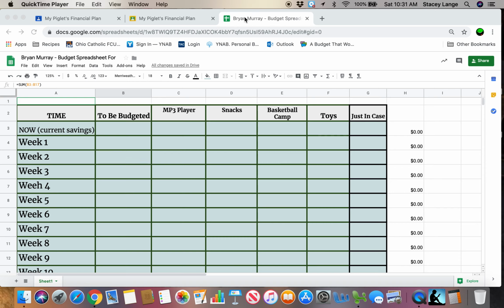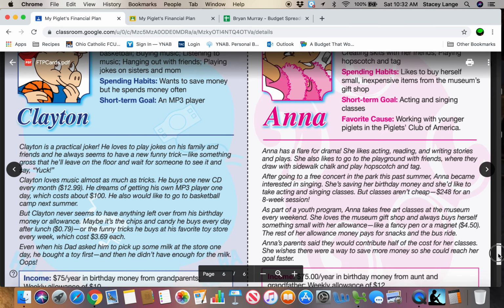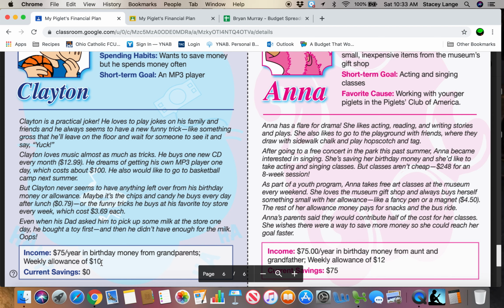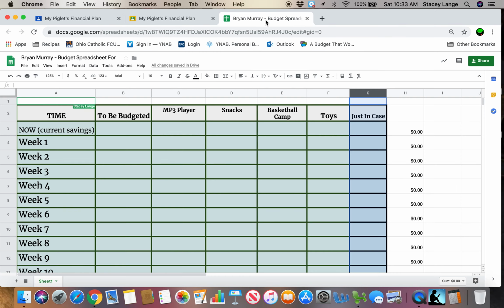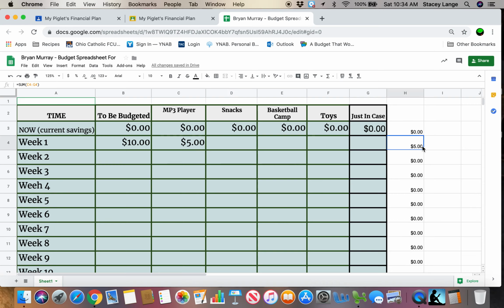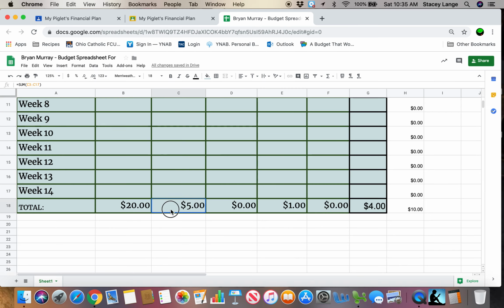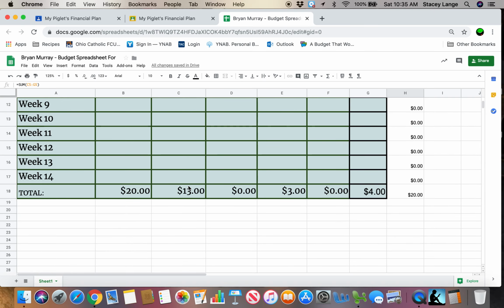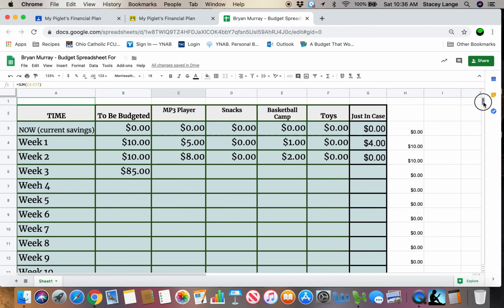how to make a budget for Clayton